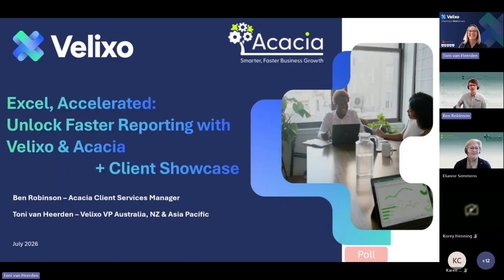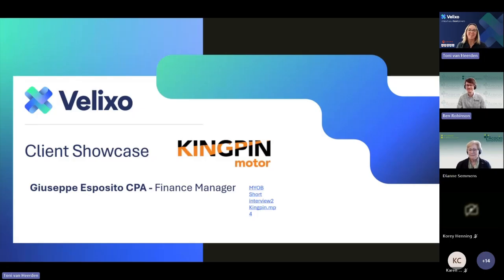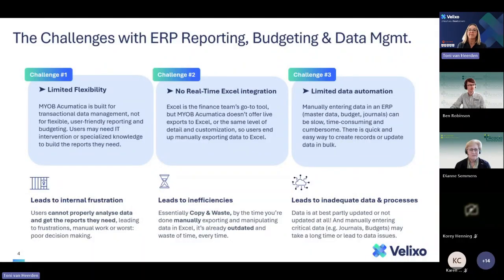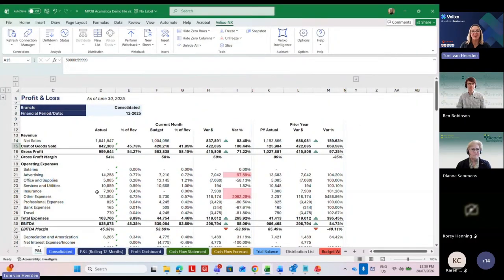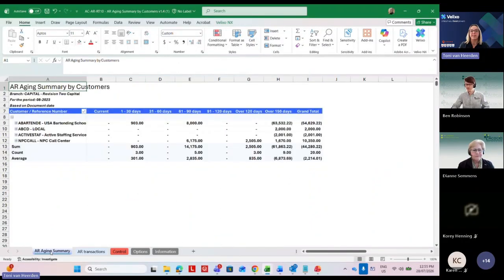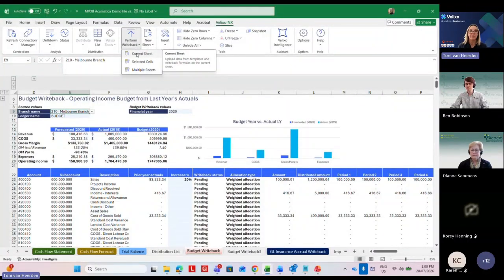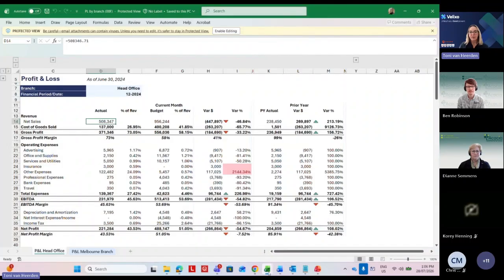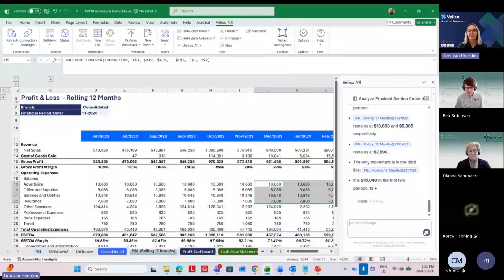How Velixo & MYOB Acumatica Streamline Finance and Reporting in 2026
See the webinar hosted by Acacia Consulting Services to understand how Velixo with MYOB Acumatica can streamline key finance processes, including:

Intercompany cost allocations
Supplier payment processing
Management reporting
Stock analysis

By reducing manual work and minimising errors, Velixo helps teams spend less time managing spreadsheets and more time analysing performance and supporting better business decisions.